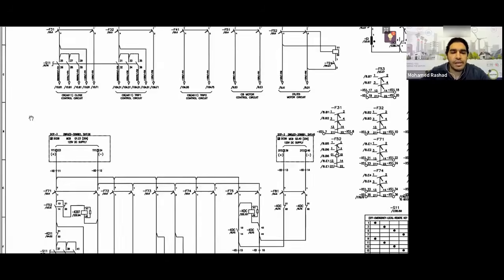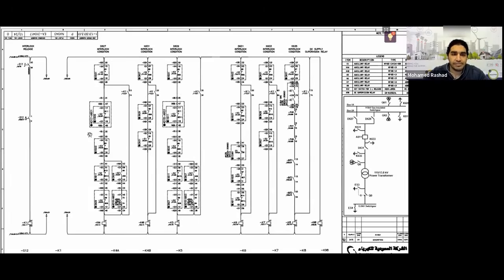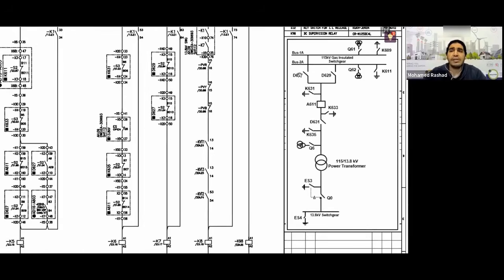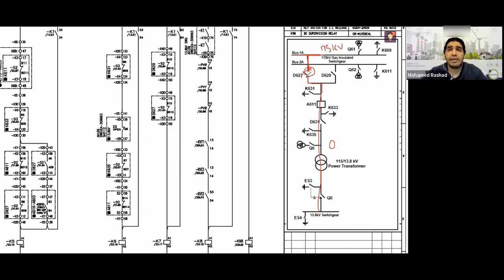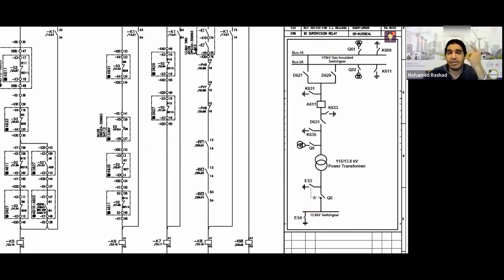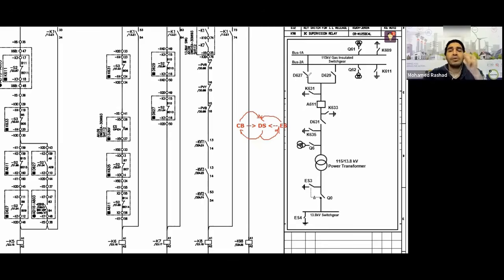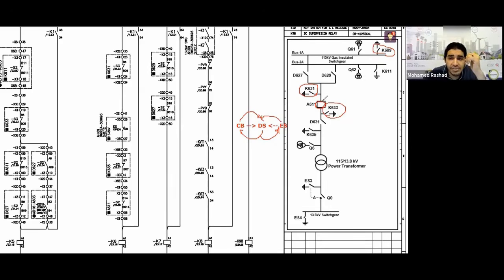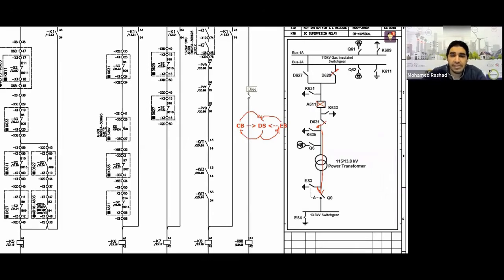26 Interlocking Circuit Part 01